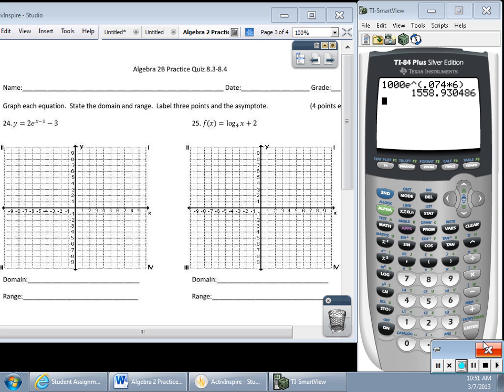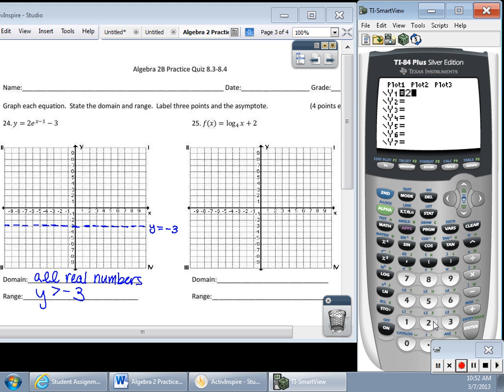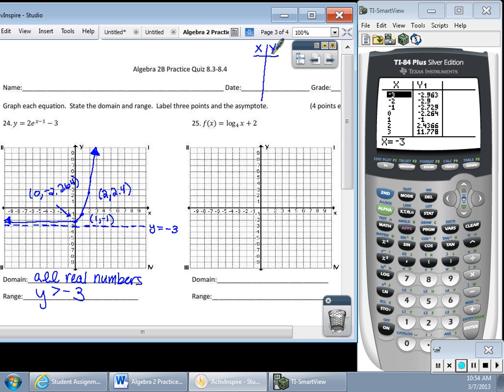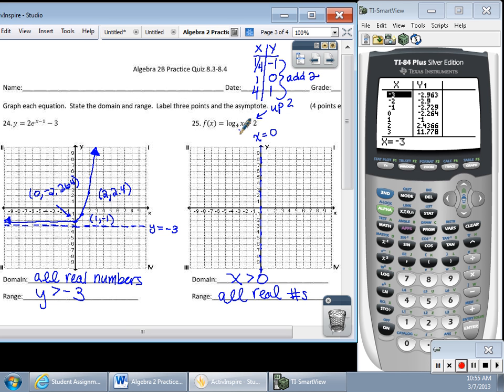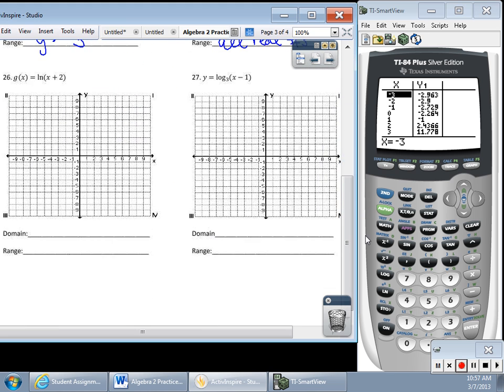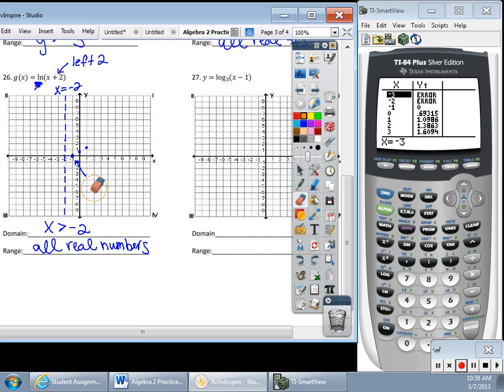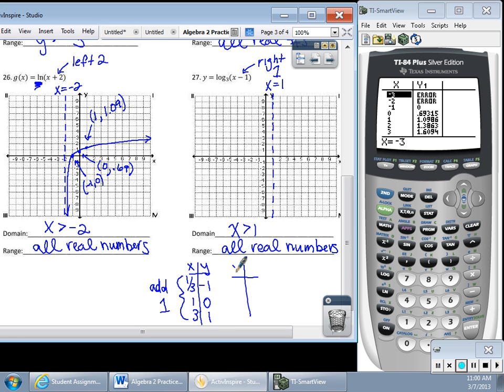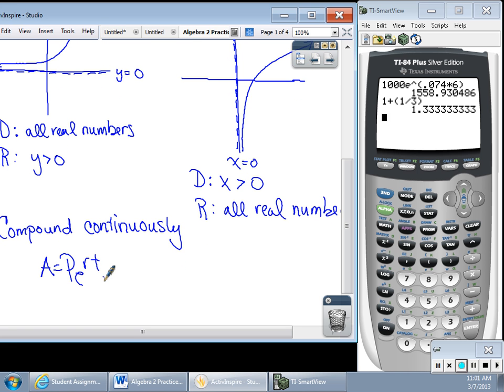Algebra 2 Practice Quiz 8.3-8.4 Part 2